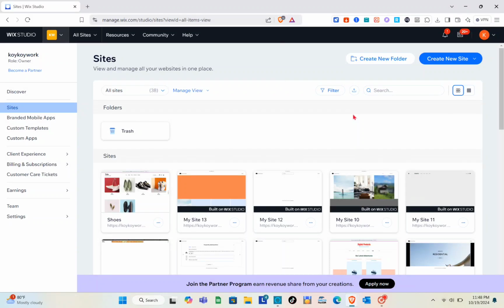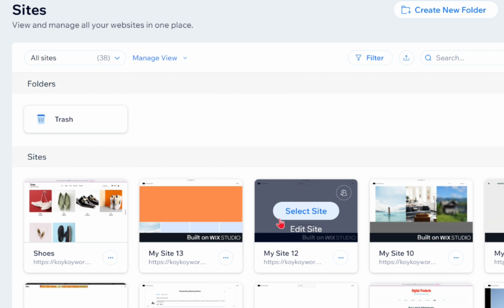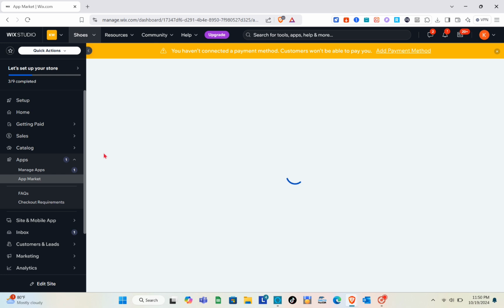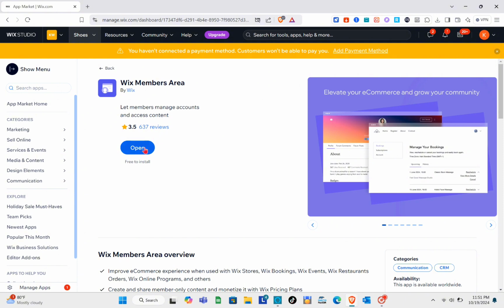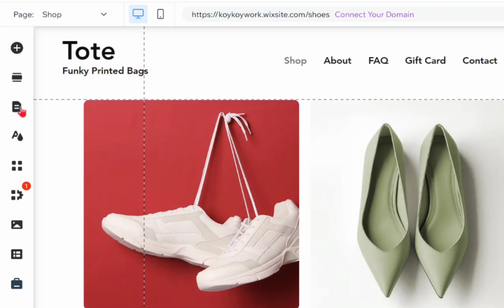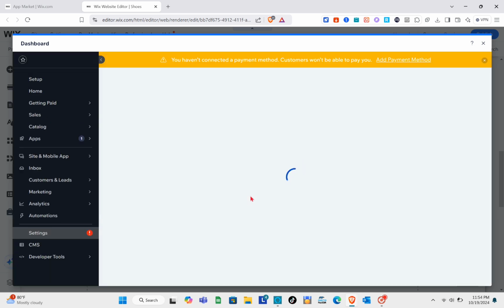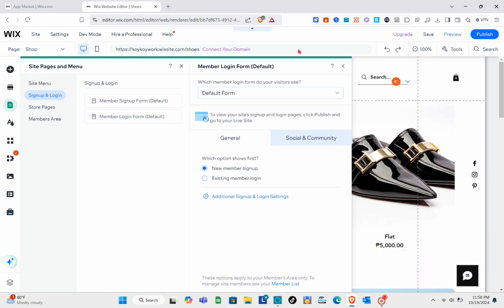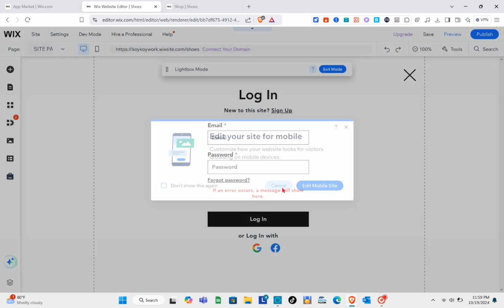How To Make A Log In Page On Wix (Full Guide)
Learn how to create a log in page on Wix with this full guide tutorial. Follow the step-by-step instructions to set up a log in page for your website.